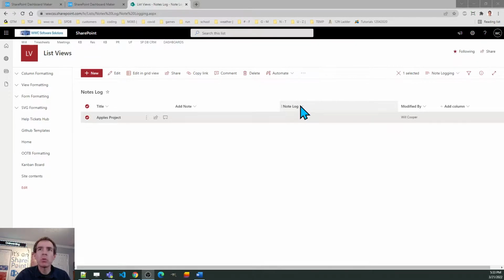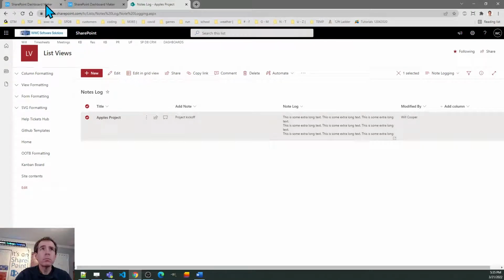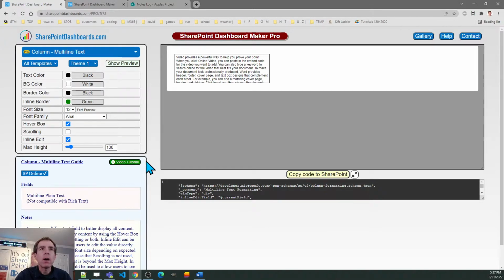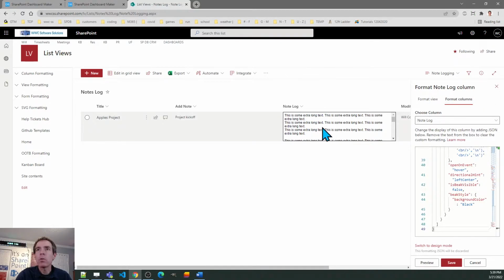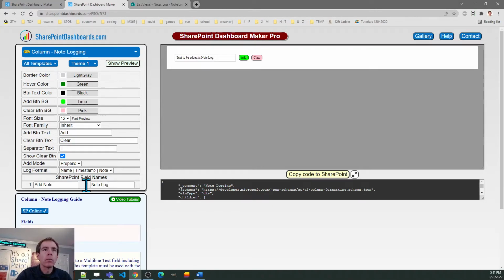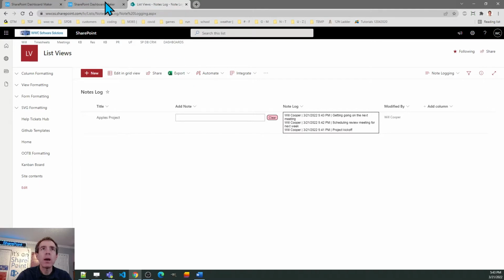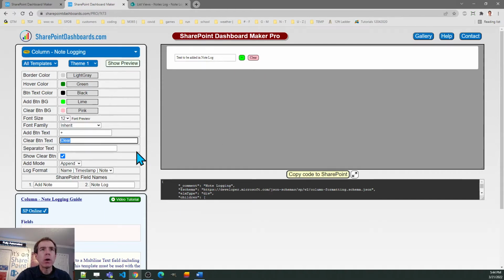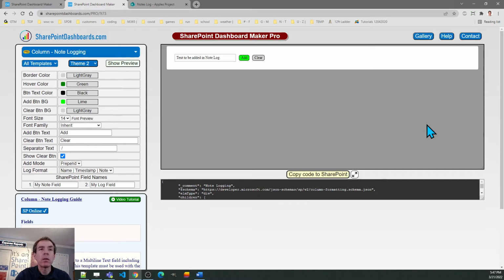Multiline Text Formatting in SharePoint Online Microsoft Lists Modern List View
Learn how to customize the Multiline Text field in modern SharePoint list view and set up custom logging. These templates are available here:

Sign up for a Lite account to gain access to 20 free templates.